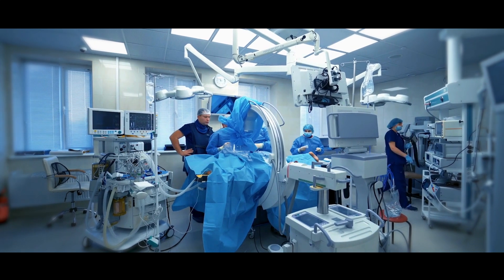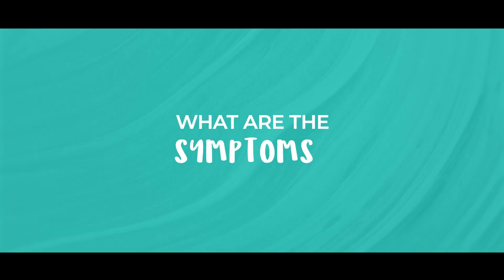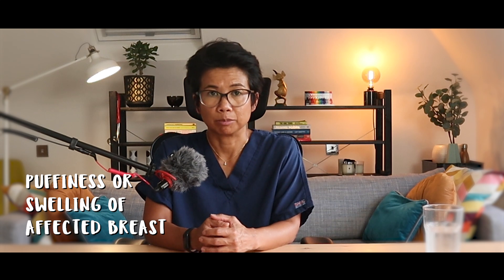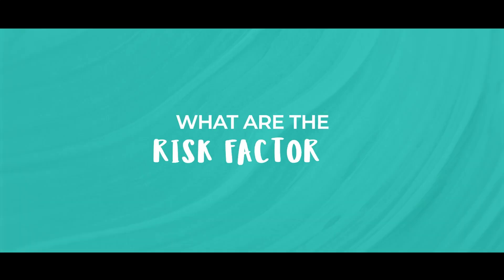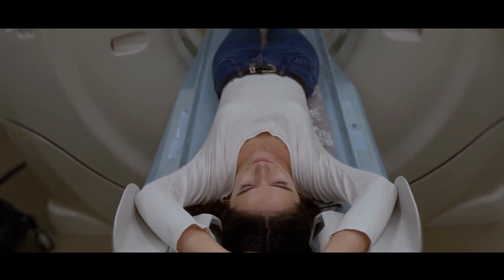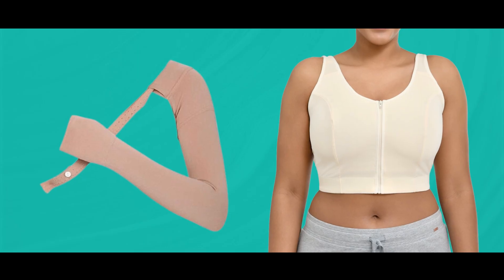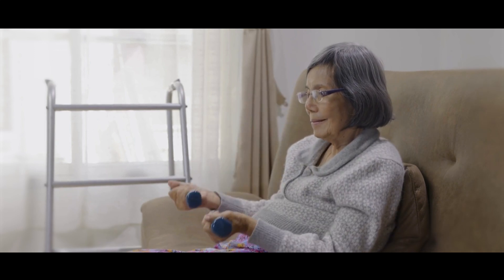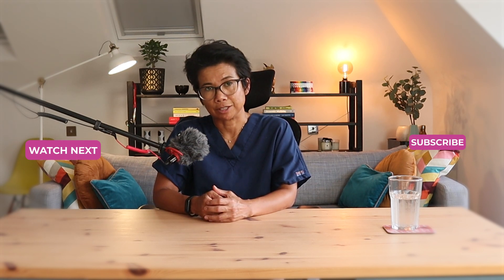Understanding the Signs of Lymphoedema - with Dr Tasha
Hey everyone! Today, we’re talking about the signs of lymphoedema and why it’s so important to catch them early.

If you’re noticing swelling in your arms or legs, especially with a feeling of heaviness or tightness, that could be a sign. Keep an eye out for changes in your skin texture, like hardening or thickening, and if you’re finding it harder to move that part of your body. Other things to watch for are getting infections more often or seeing a noticeable increase in the size of your limbs.

Knowing these early signs can help you get to a doctor in time, which can make a big difference in managing lymphedema and improving your quality of life.